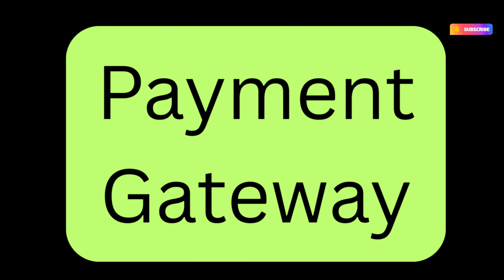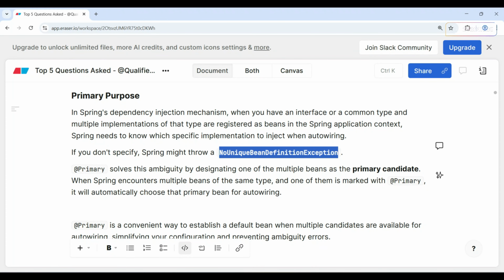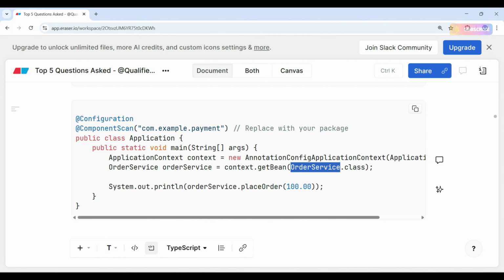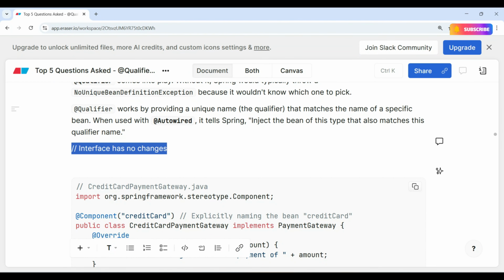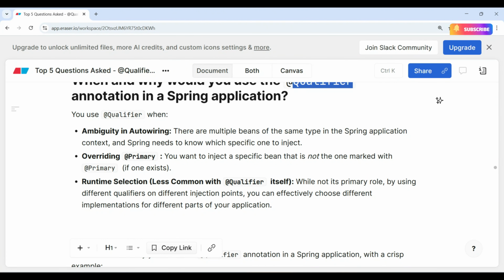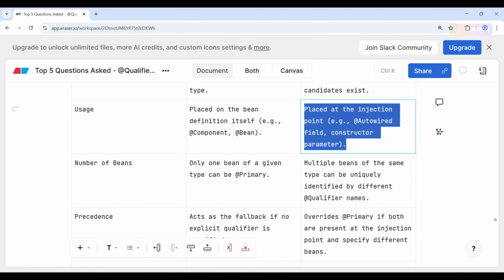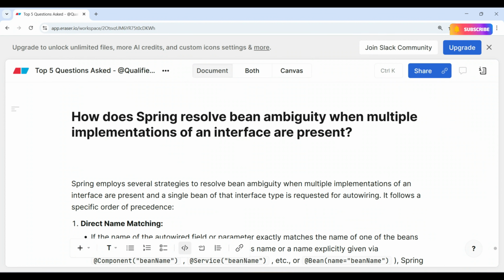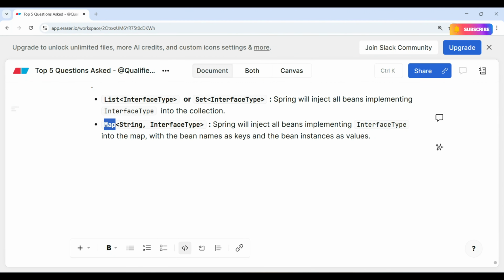Spring Boot Interview Questions: @Primary, @Qualifier, and Bean Ambiguity | Must Know Interviews Q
Ace your next Spring Boot interview! This comprehensive guide covers the essential questions and answers on Spring's `@Primary` and `@Qualifier` annotations, along with how Spring resolves bean ambiguity. Understand the core differences, practical use cases, and common pitfalls to confidently demonstrate your expertise in Spring Boot's dependency injection mechanisms. A must-read for every aspiring and experienced Java developer preparing for Spring Boot roles.

@primary vs @qualifier interview questions
spring @primary annotation interview questions
spring @qualifier annotation interview questions
bean ambiguity spring boot interview
spring boot dependency injection interview questions
java spring boot interview questions
spring interview questions @primary @qualifier
what is @primary in spring interview
when to use @qualifier in spring interview
difference between @primary and @qualifier spring interview
spring autowiring interview questions
spring bean selection interview
resolve bean ambiguity spring boot
spring core interview questions
spring annotations interview questions
spring boot autowire ambiguity
how spring resolves bean ambiguity
@primary annotation in spring boot
@qualifier annotation in spring boot
nouniquebeandefinitionexception spring interview
spring dependency injection best practices interview
java developer interview questions spring boot
spring boot frequently asked questions
spring framework interview questions
spring mvc interview questions
java spring interview questions for experienced
spring boot for freshers interview questions
spring boot concepts interview
spring boot core features interview
spring bean life cycle interview questions
spring boot architecture interview
inversion of control spring interview
how ioc works in spring boot
spring @component @service interview questions
spring boot auto configuration interview
spring @bean annotation interview questions
spring boot stereotypes interview
spring boot component scan interview
spring boot application context interview
spring boot vs spring framework interview
production ready spring boot applications interview
microservices with spring boot interview
spring boot advanced interview questions
spring development interview questions
backend developer interview questions spring
java backend interview questions
coding interview questions spring
software engineering interview spring
spring certification interview questions